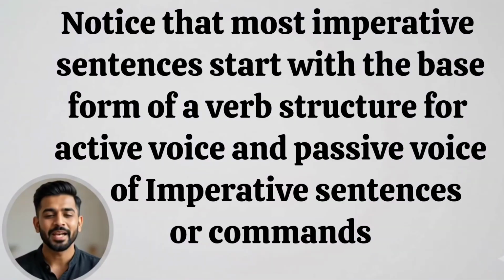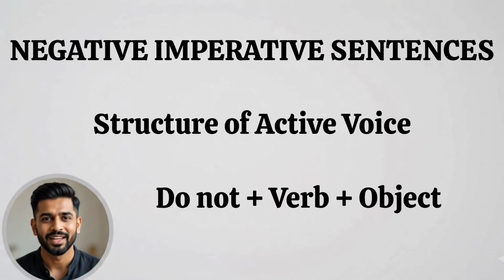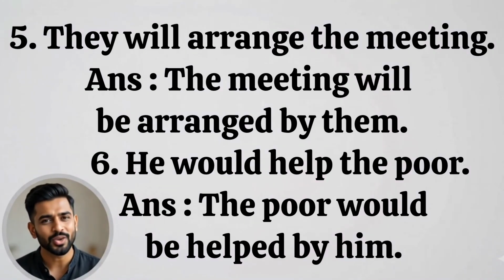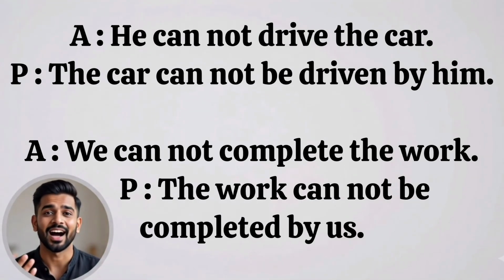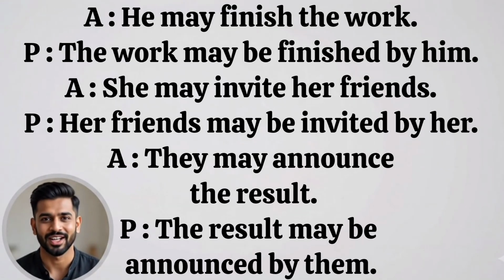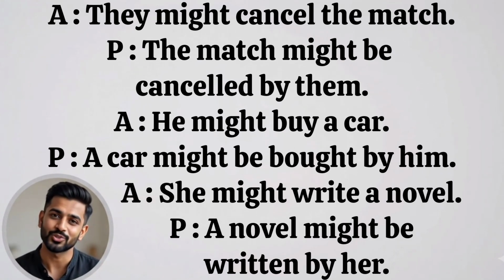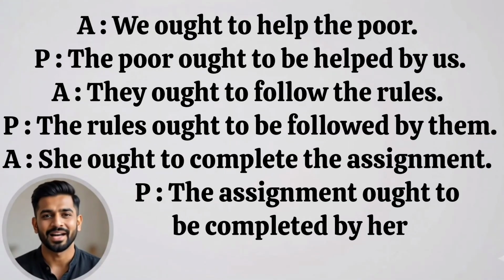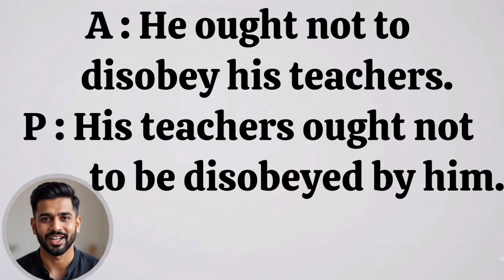Active Voice to Passive Voice | Imperative Sentences & Modal Auxiliary Verbs | English Grammar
Active Voice to Passive Voice | Imperative Sentences & Modal Auxiliary Verbs | Complete English Grammar Tutorial
Learn Active Voice to Passive Voice in an easy and systematic way. In this lesson, we cover Imperative Sentences (Commands, Requests, Advice, Suggestions, and Instructions) and Sentences containing Modal Auxiliary Verbs such as Can, Could, May, Might, Shall, Should, Will, Would, Must, and Ought To.
✅ Rules and Structures
✅ Step-by-Step Explanation
✅ Affirmative & Negative Examples
✅ Exam-Oriented Practice Sentences
This lesson is perfect for school students, competitive exam aspirants, and anyone who wants to improve English grammar.